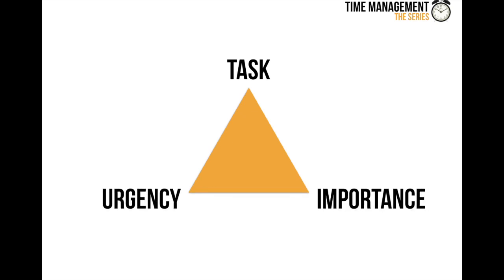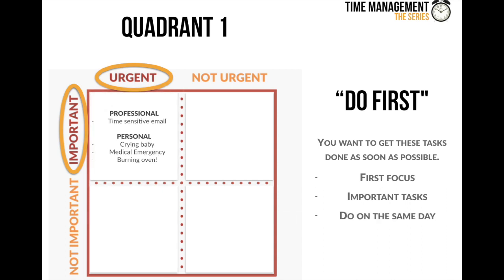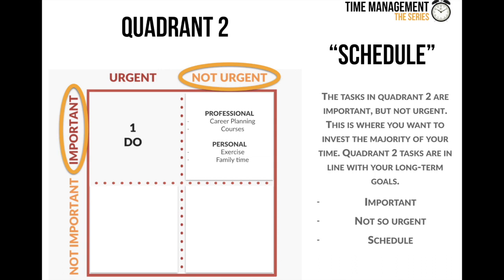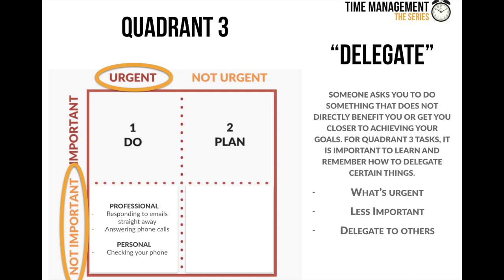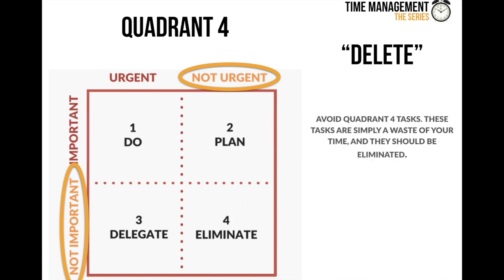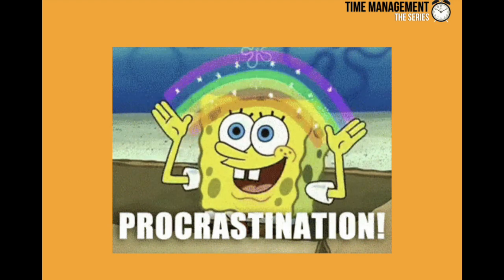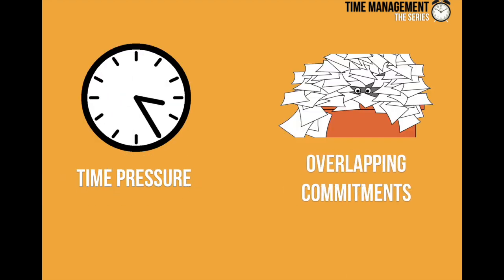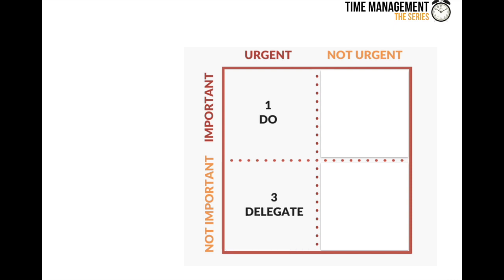Time Management Series EP02: The Eisenhower Matrix